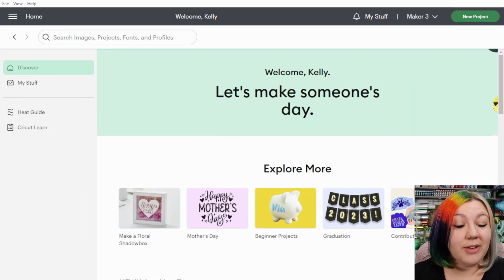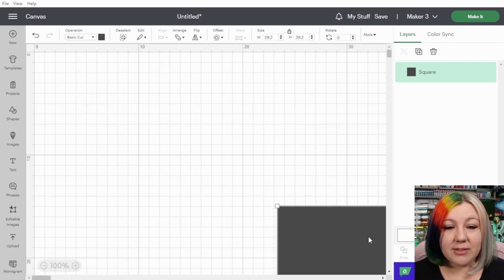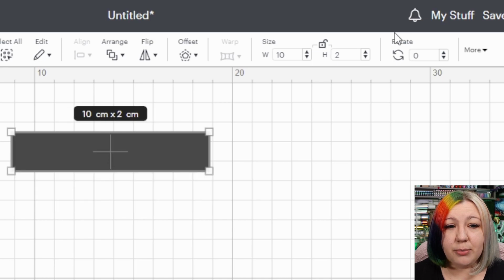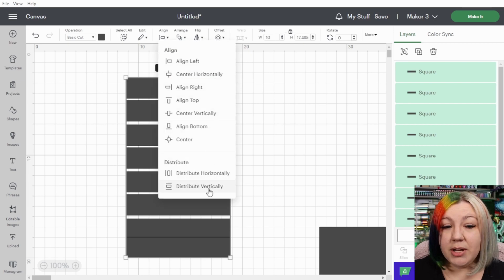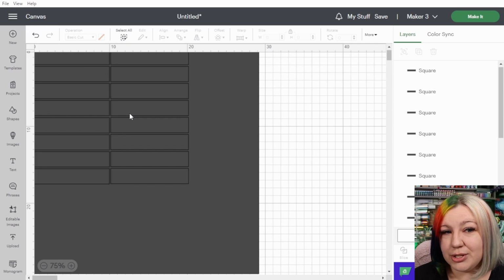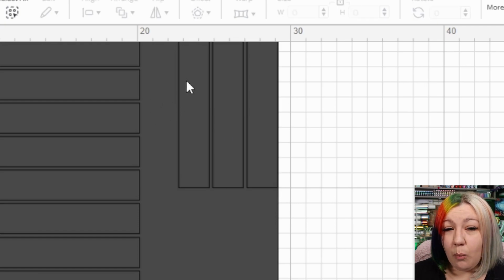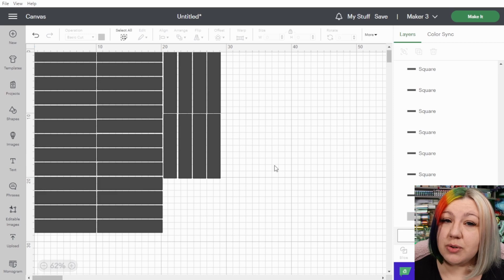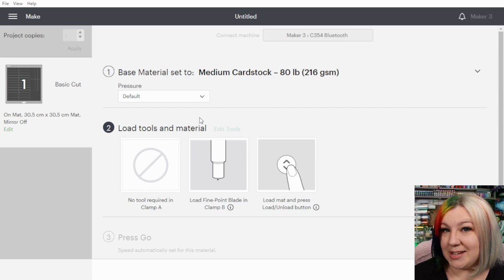Making Bulk Card Titles With Your Cricut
Learn how to use your Cricut to make card titles in bulk so you dont have to cut them one by one with a die cutting machine!

AC Cardstock
Standard grip cutting mat